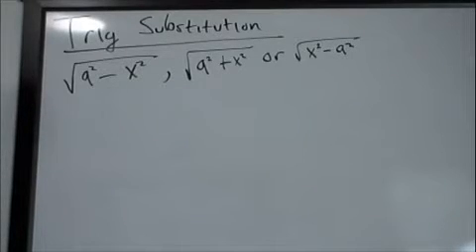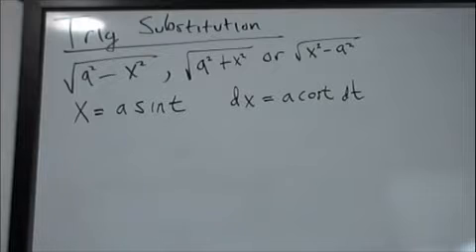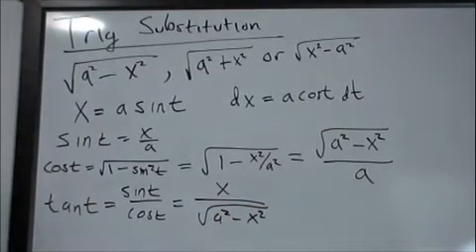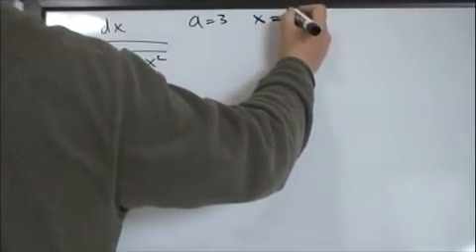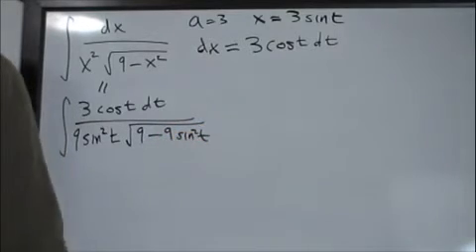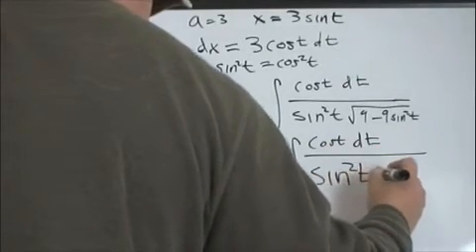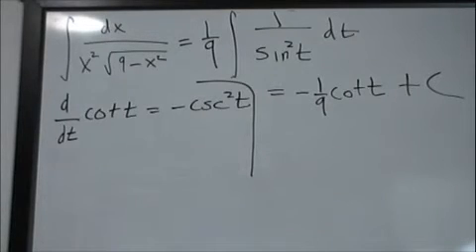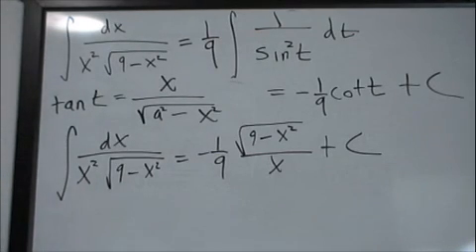Trigonometric Substitution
Trig substitution example shows how to solve problems involving sqrt(a^2 - x^2). This integration technique gives students nightmares the world over, but its really not as bad as you think once someone shows you how to do it.